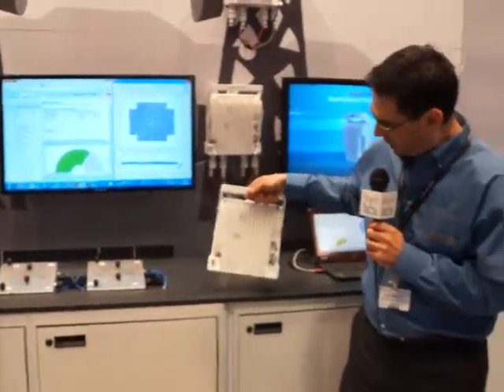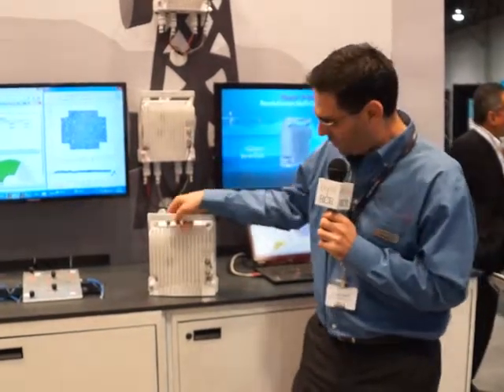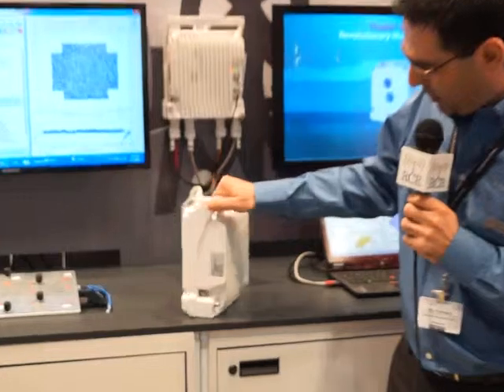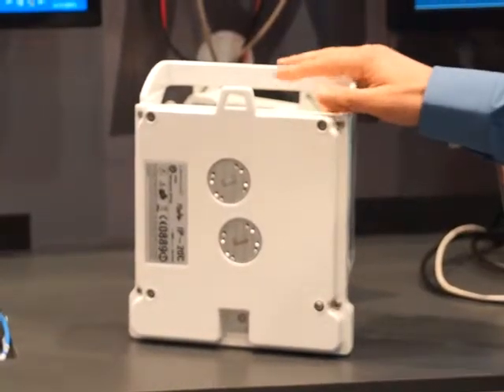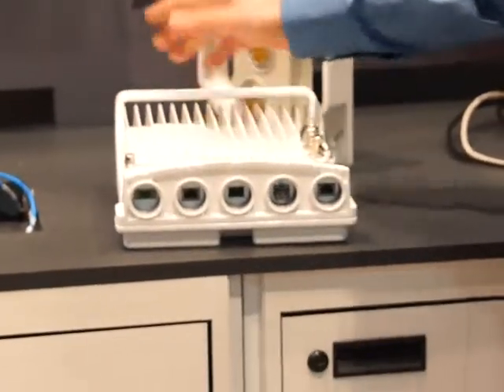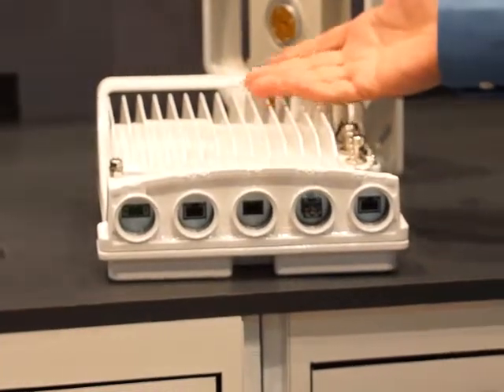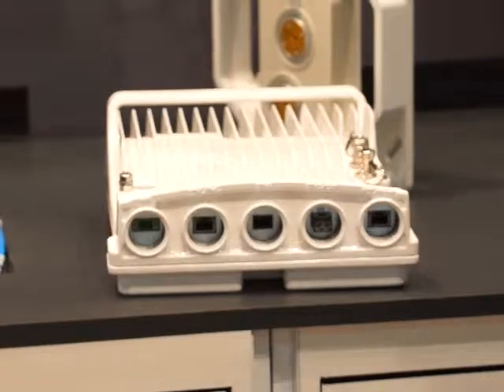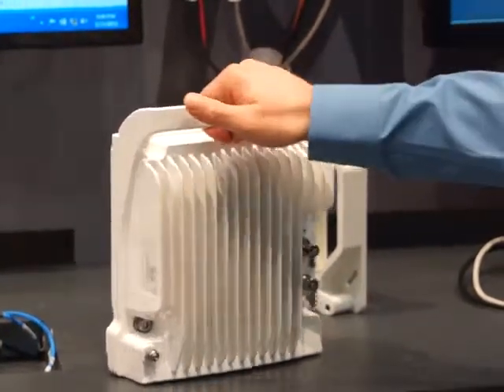CTIA13 Ceragon Presents the FibeAir IP-20C HP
Ceragon shows off their latest product, the FibeAir IP-20C HP. They explain its power and capacity advantages that competitors lack.

MAQ01473